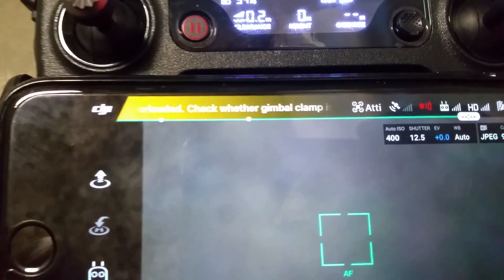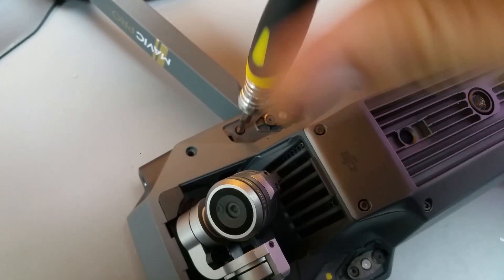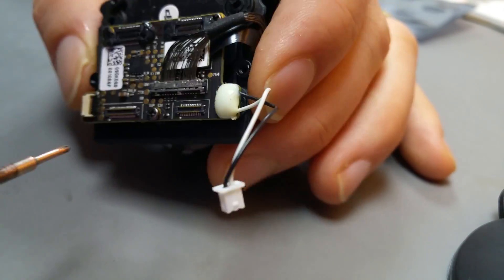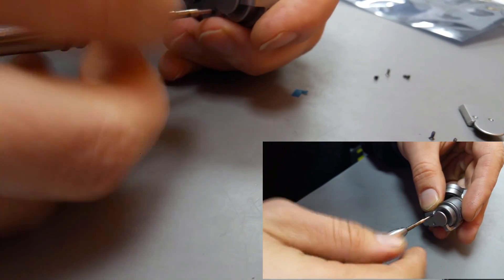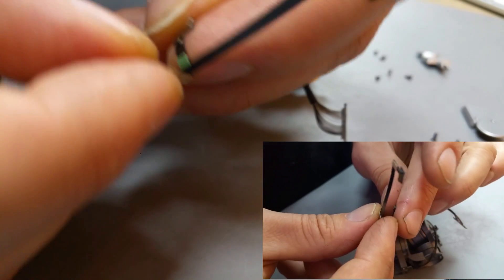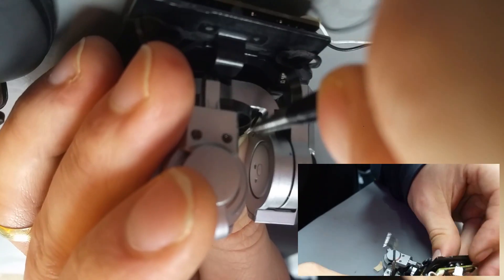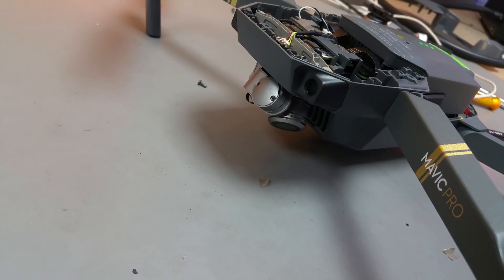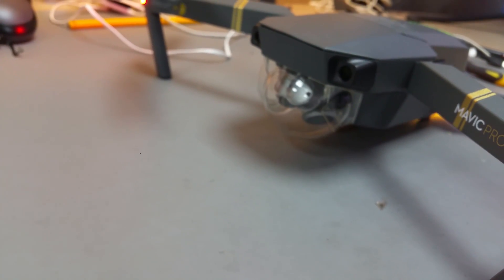How to Fix GIMBAL Motor OVERLOAD error on DJi Mavic Pro from Start to Finish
Do you have Motor overload on your Mavic PRO?

Instruction how to reassembly DJi Mavic PRO Gimbal Will probably help you Fix This motor overload problem on your Mavic Pro

This video is here to help you replace ribbon cable on you Mavic Pro with can help you FIX you Motor overload gimbal problem
Aircraft Motor overload error on app can be fixed if you will change flex cable on your gimbal
This gimbal ribbon cable is so sensitive and small damage get bring this overload error
Ribbon cable damage can be from crash small or big one or I see damaged flex from transporting your mavic pro without gimbal plastic holder with been this problem on this video .

For 90% motor overload on mavic pro is ribbon cable damage and another 10% can be something else
If you don`t have video signal you will need Signal cable as well
is the cable just next to ribbon cable an is more easy for change just follow cable and gently replace.

I can`t find any damage on original flex by just simply look but under microscope I find very small damage on top
After i change flex there is no motor overload on gimbal  any more if your one still have that problem you are probably damaged new flex as well
like I set on video you must be very careful to do this

if you repair is successful and you don`t have any more motor overload on you mavic pro you can buy this 64GB SD CARD to make your mavic happy with plenty of free space for your new video

please if this video help you click like write comment as I like to hear  I help you and if you like my channel please subscribe and big thanks you can say over my donation button or this link

FROG TECH TIPS AMAZON STORE for all staff you will need:

If  you have any question or you like see something else from mavic please let me know I will try do that as well

if you need link for ribbon cable or signal cable write comment and I will more that happy answer and help you find best deal

or if you need repair by professional let me know as well

Amazon UK:

link for ribbon cable

if you engine is broken buy this for repair

full part gimbal

if you prefer ebay UK use this link :-)

if you are scare replace flex buy this :

or this full part :

if you prefer ebay USA use this link :-)

for flex

for full part :

this link is for best choice  :

Do you like get repair by professional

If yes check :

Spark Angels KETTERING - go to his website and book repair

Good news Mavic Pro 2 is out and here is link for buy this new toy if you like upgrade :

ebay UK:
ebay US :

Amazon UK :

MAVIC PRO 2 :

MAVIC zoom 2:

BIG NEWS YOU CAN ORDER FROG T-SHIRT NOW JUST CHECK THIS